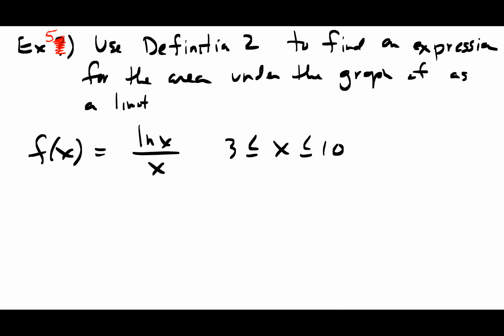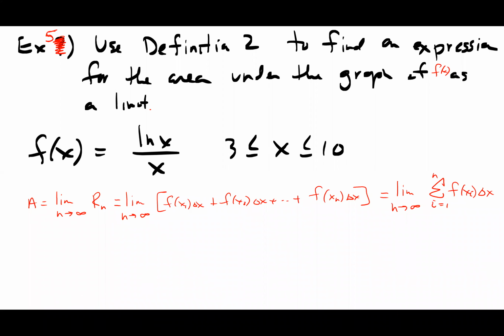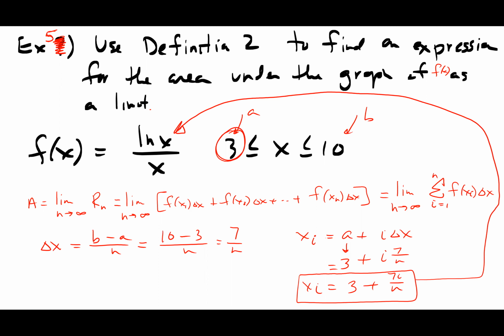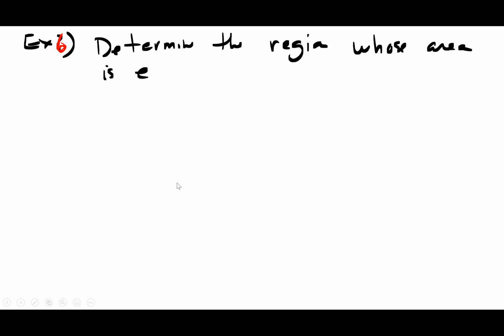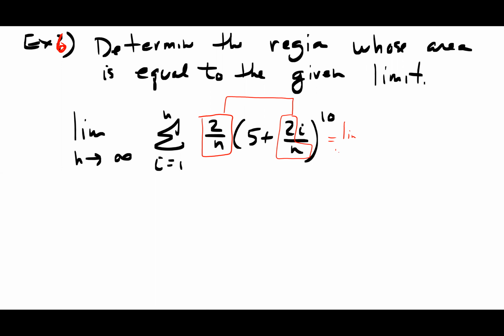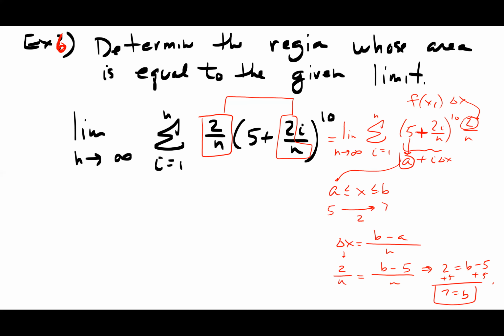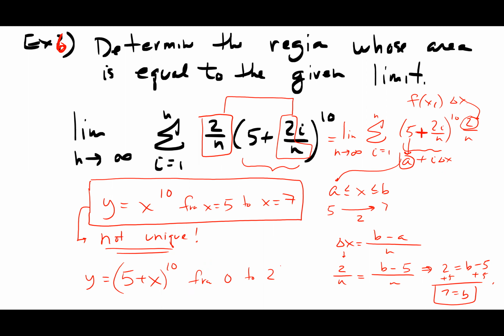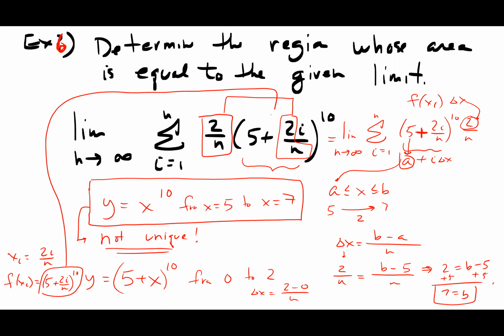CALC - 5/5/21 - LEC 5.1 (Part 2)